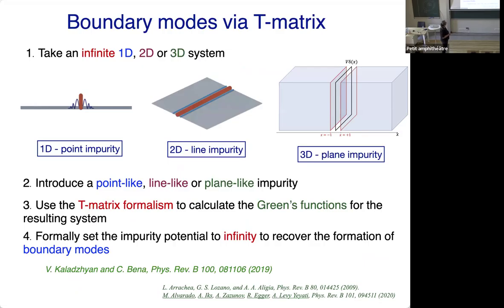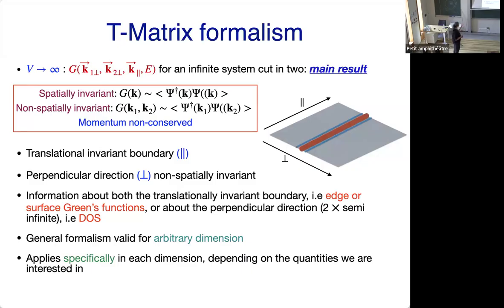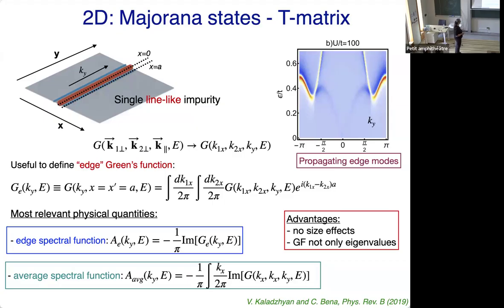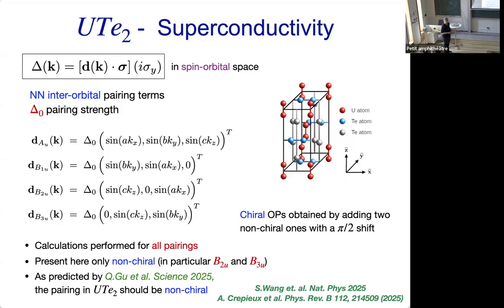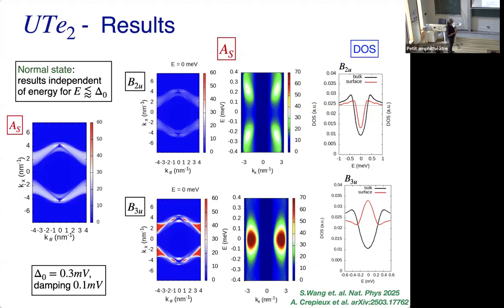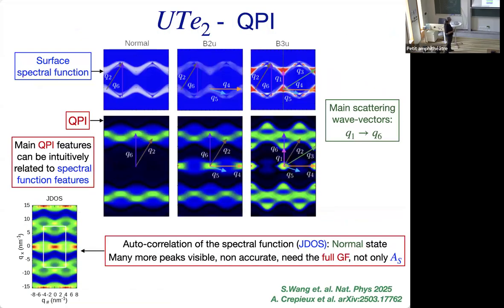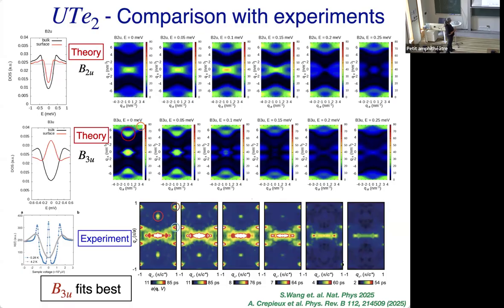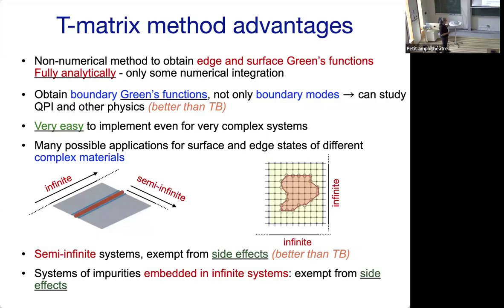Correlated Quantum System, Cristina Bena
Edge modes and surface Green's functions from impurity-induced states via T-matrix: UTe2
1/06/2026